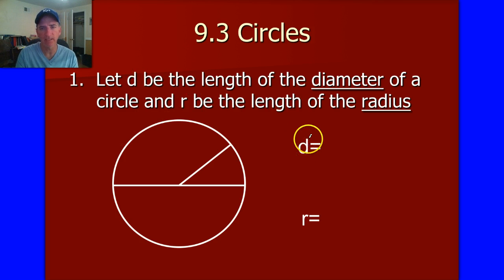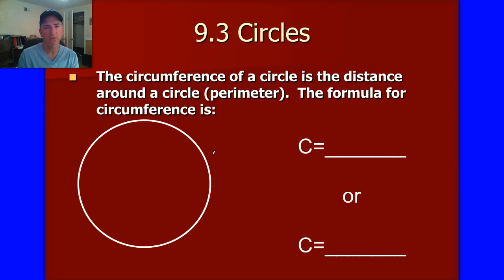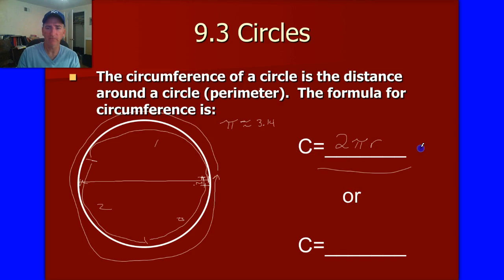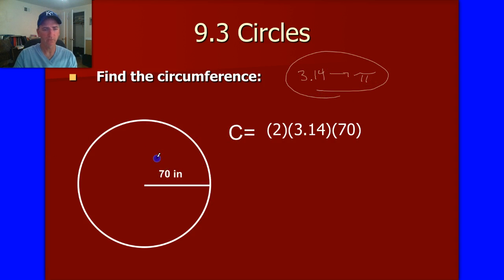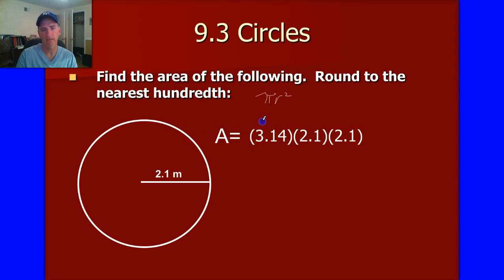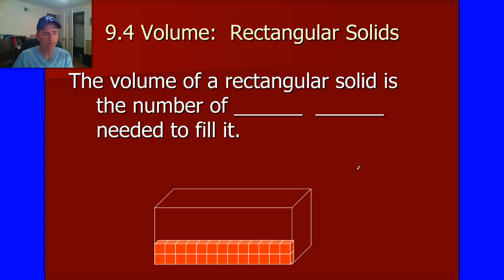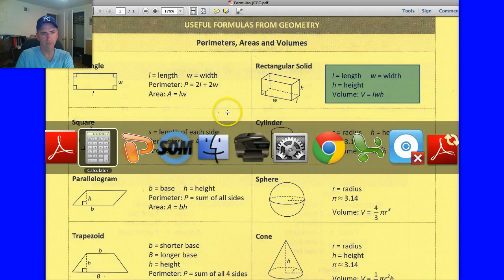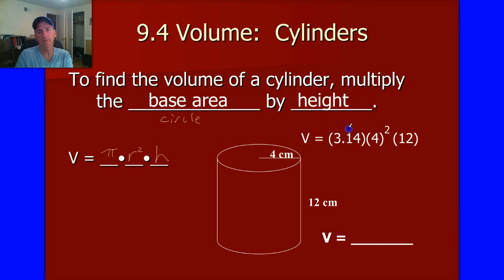JCCC Chpt 9 Vid 3